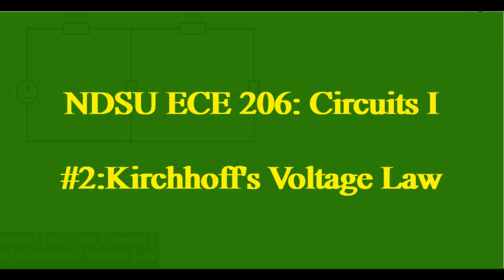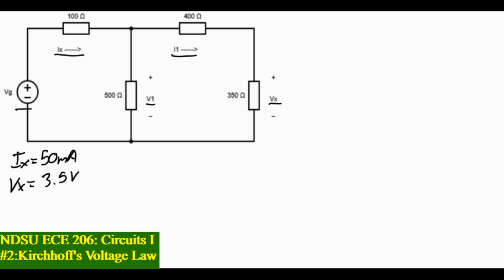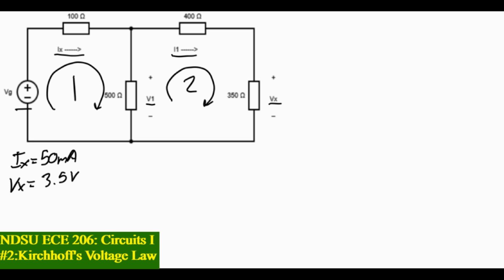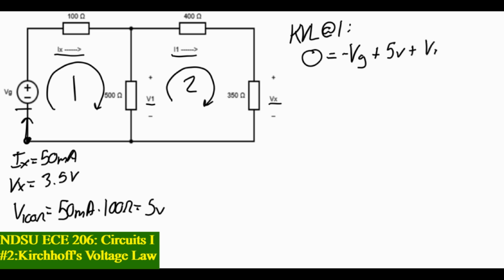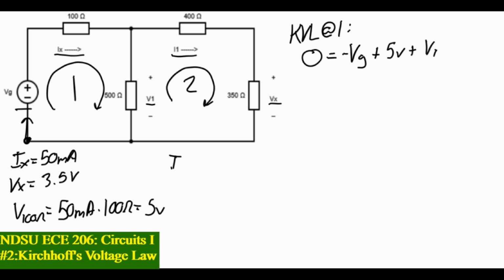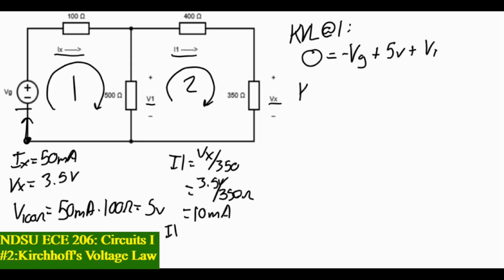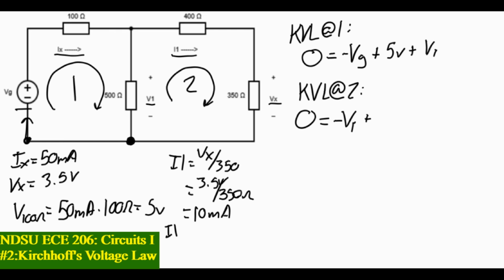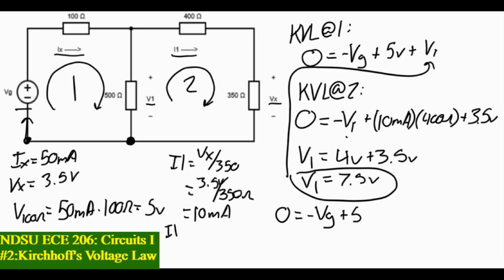NDSU ECE 206: Circuits I- #2: Kirchhoff's Voltage Law